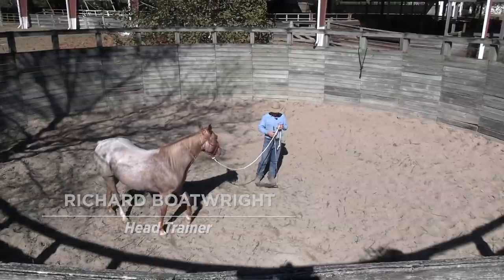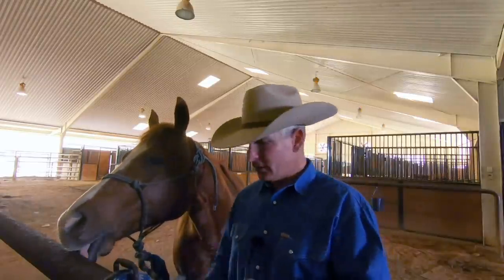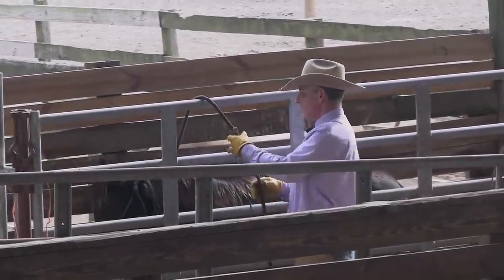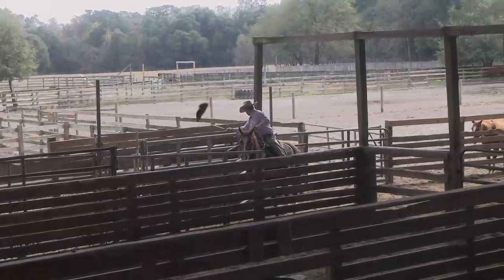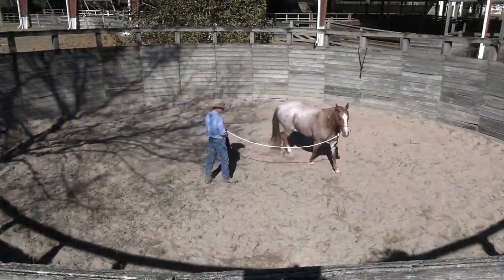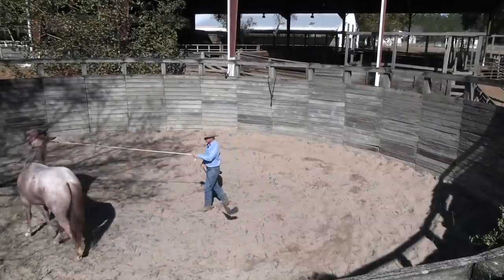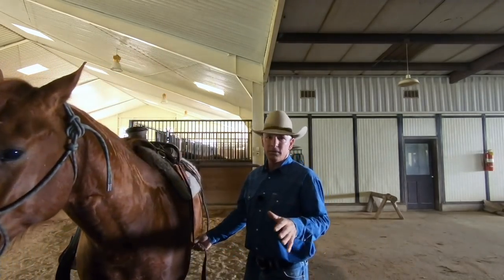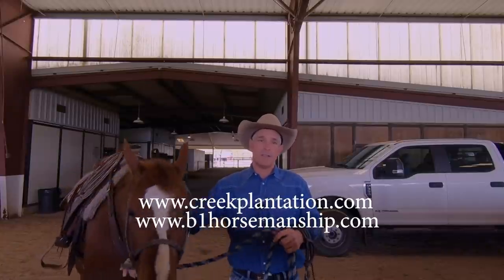Pony Up! LCC Episode 20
Groundwork is the key to starting colts smoothly and Richard's philosophy is to keep things simple.  In this episode, we see Creeks Metal Rebel AKA "The Monk" work with Richard in the round pen during his first sessions.  Richard works on setting up the Monk for success with exercises that emphasize moving forward, stopping, drawing back, and turning around.  All essential skills for the cow horse whether he's competing or just working on the ranch.  Also, We get to be the fly on the wall as Richard ponies a weanling filly and begins to get control of her mind.
Low Country Cowboys is your internet destination for ranch life, cowboys, cowgirls, great ranch horses, and just life outside.  We are an American family living out our dream of living with horses, cows, and each other!  Its not always easy or romantic, but we wouldn't trade it for anything.  From starting colts, to training cutting, rope, ranch and rodeo horses, working cows, cooking, playing with the dogs, and raising wild deer!!  This is a special life!!